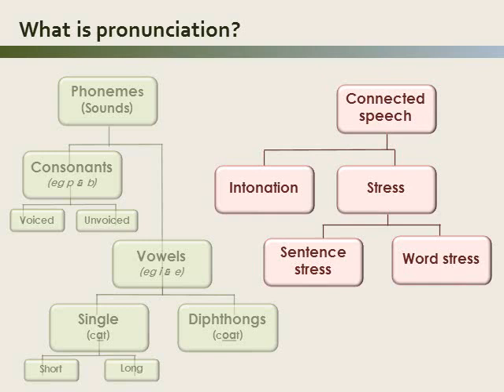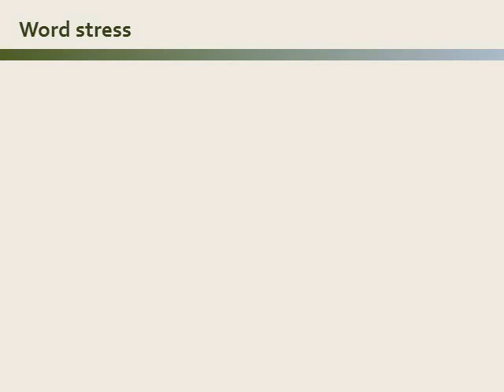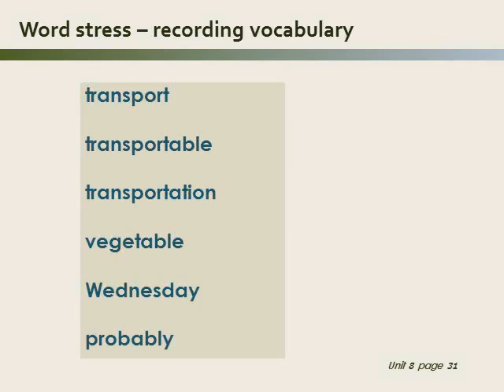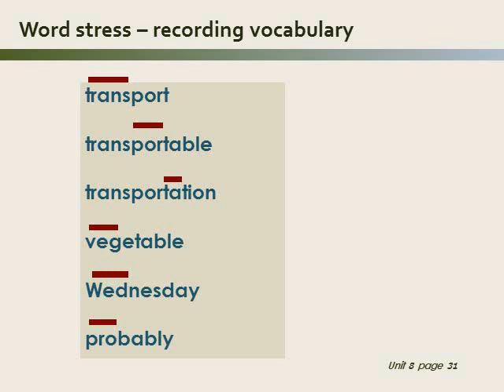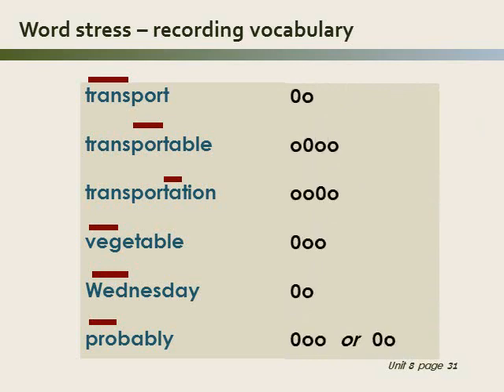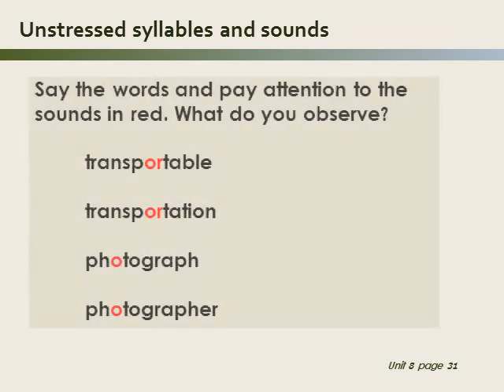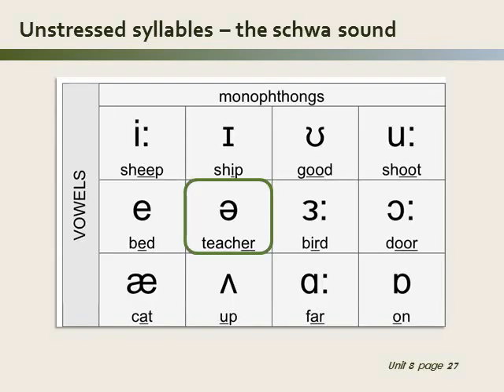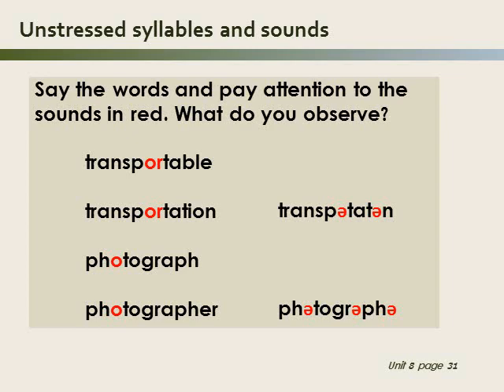ELPAC Tutor Training - Pronunciation part 3 - Word Stress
The importance of word stress, and what happens to sounds in unstressed syllables. More info on page 8 / 31 of your manual